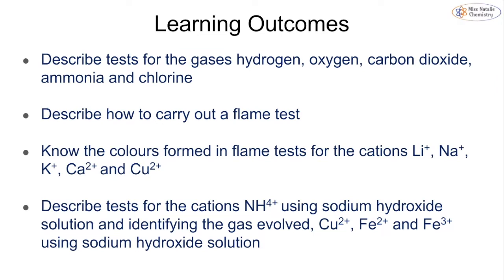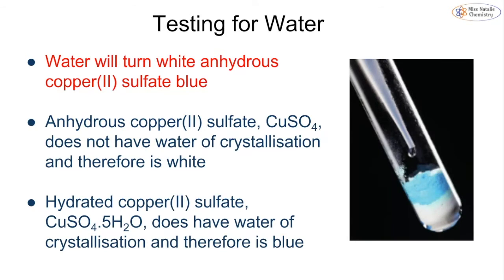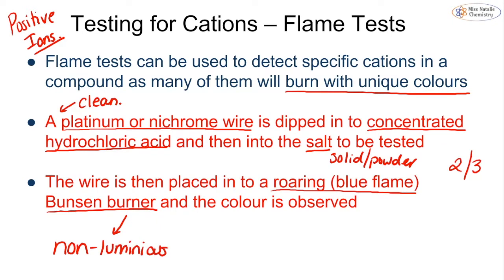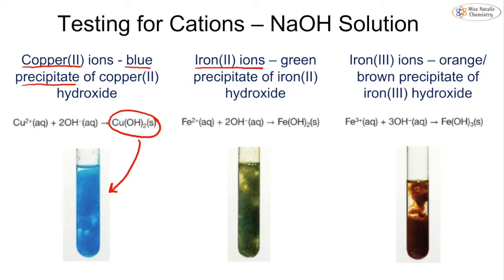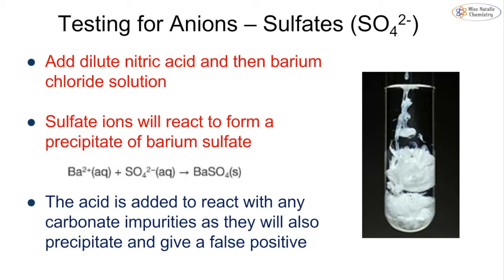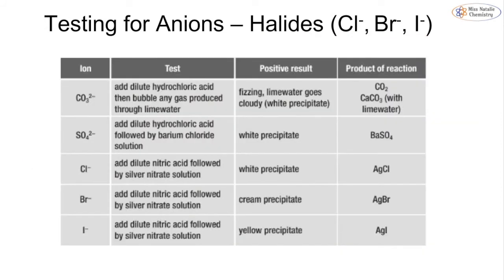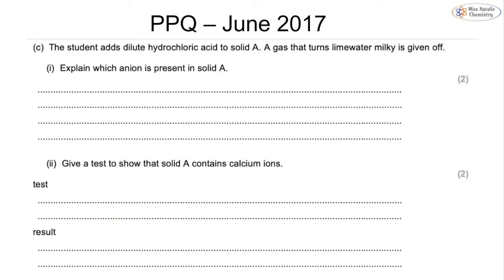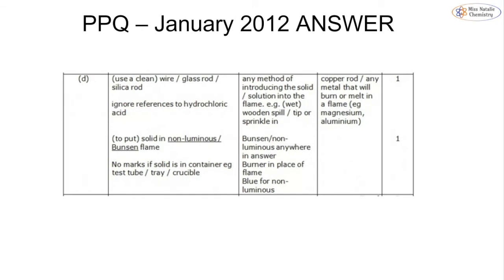2H Chemical Tests (Double) - Edexcel IGCSE Chemistry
This video covers the Double content of Topic 2H Chemical Tests in preparation for the Edexcel IGCSE Chemistry exam. Use the timestamps below to navigate the content in the video:

0:00:06 - Testing for Gases
0:03:54 - Testing for Water
0:06:20 - Testing for Anions (Flame Tests and Sodium Hydroxide)
0:12:55 - Testing for Cations (Carbonate, Sulfates and Halides)
0:17:26 - Past Paper Question